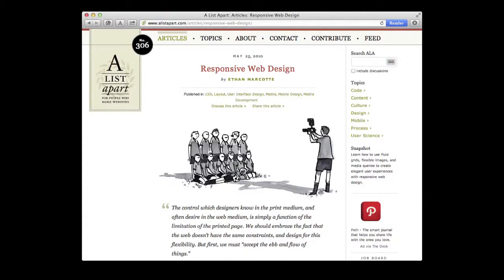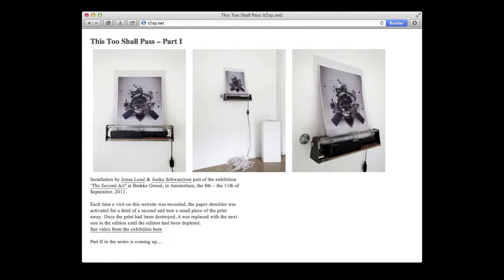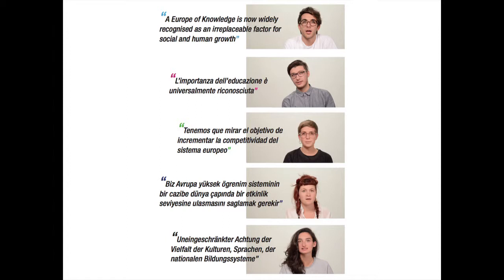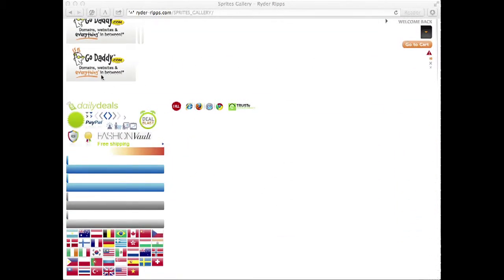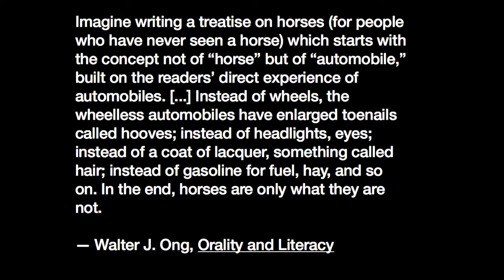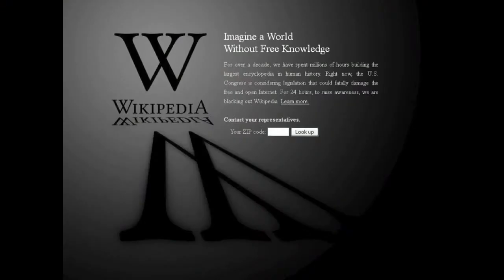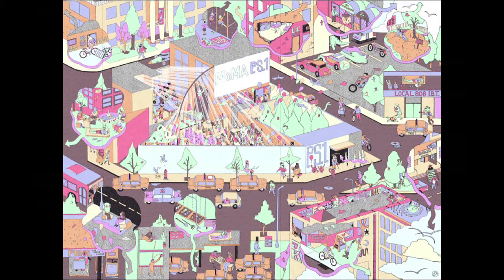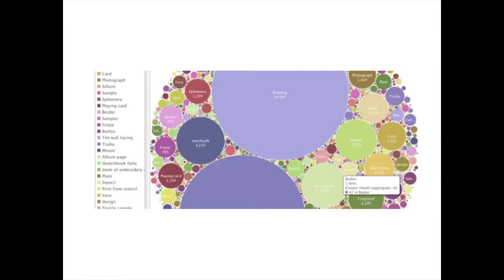Rob Giampietro - The Art Of Unbuilding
When we invent, we disrupt. When we learn, we disentangle. When we scale, we disseminate. And while each of the former is intimately connected to act of building, each of the latter is equally connected to a different act, one we might call “unbuilding.” In building, we press forward and work with confidence and know-how. In unbuilding, we look back, make adjustments, find patterns, put things where they don’t belong, and take the time to reflect. Far from the opposite of building, unbuilding is building’s other half—an essential part of any effort to open up new possibilities on the web.

About Rob
Rob Giampietro is principal at Project Projects, a design studio in New York. As a writer, his most recent essay, “School Days,” was published in the Walker Art Center’s Graphic Design: Now in Production catalogue last year. As a teacher, Rob currently serves as a graduate thesis advisor at RISD. Other writing and teaching efforts are archived on his blog, Lined & Unlined. Rob was vice president of AIGA/NY in 2008.